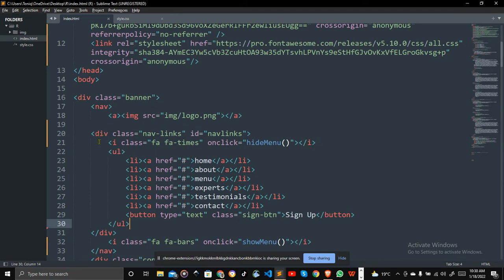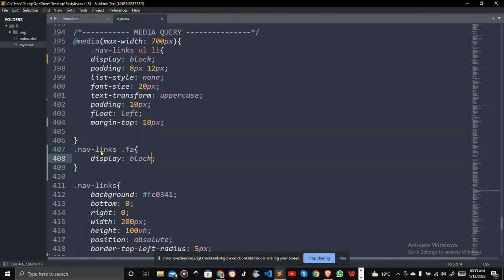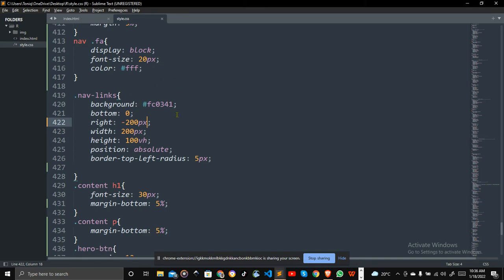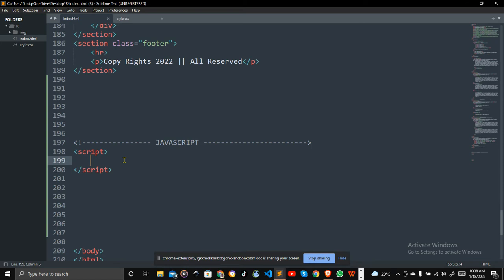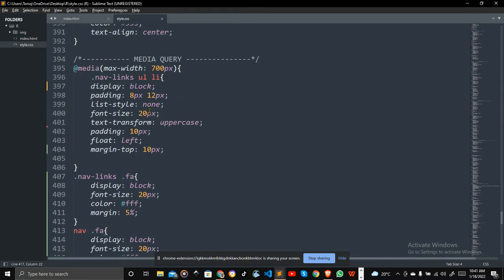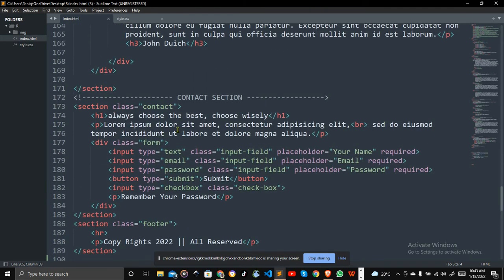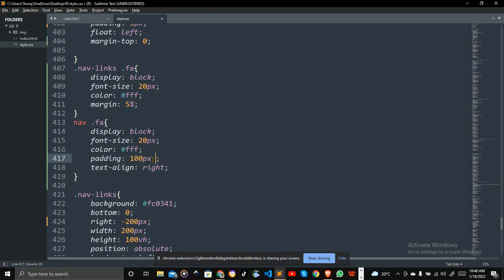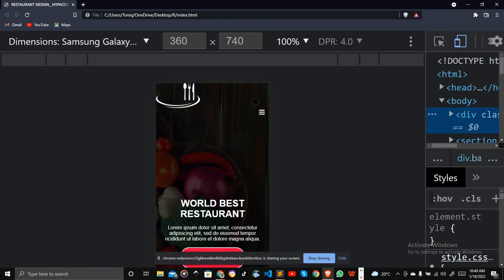HOW TO MAKE WEBSITE TOGGLE RESPONSIVE, HTML, CSS & JAVASCRIPT COMPLETE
Learn how to make a responsive toggle website using html, css and small javascript step by step.